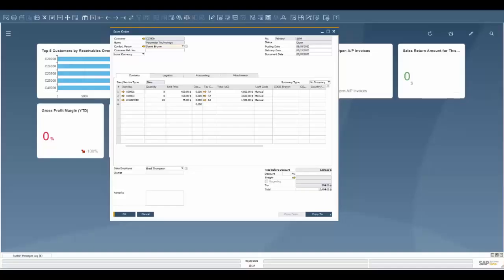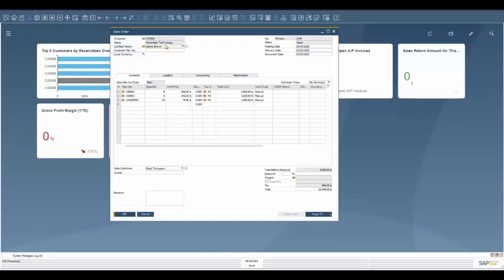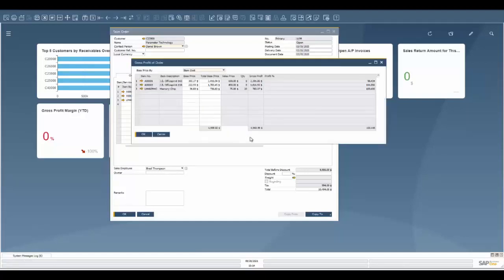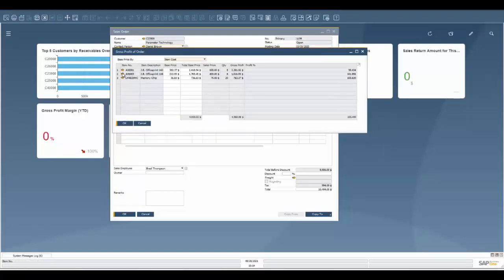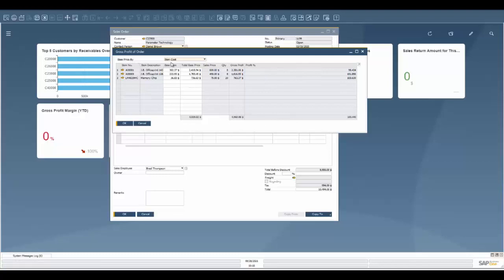Tip Of The Week Calculating Gross Profit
This weeks tip of the week shows how to use SAP Business One to look at gross profit on marketing documents.